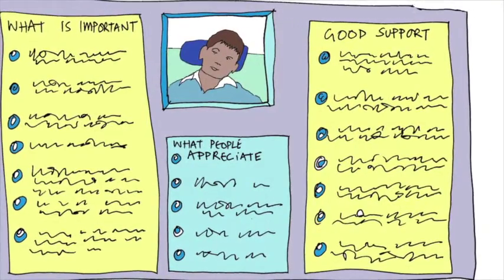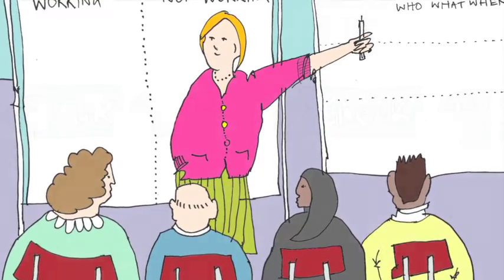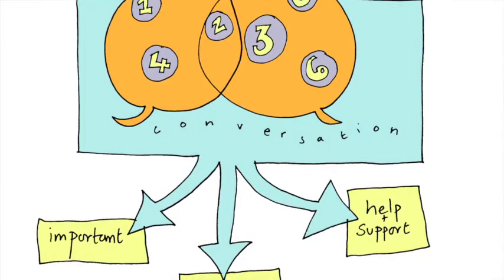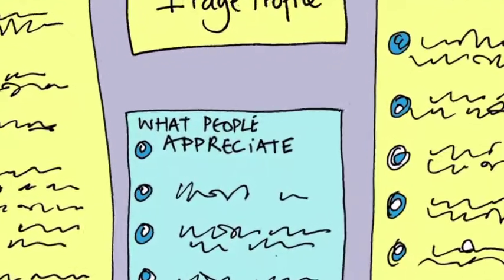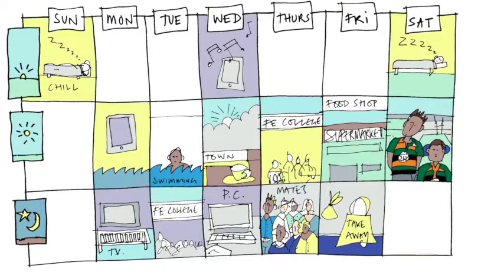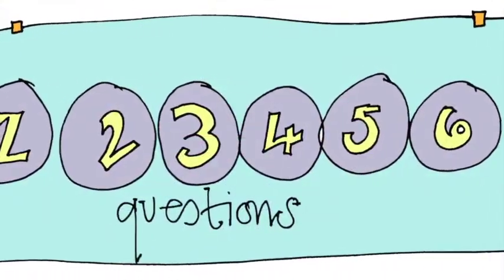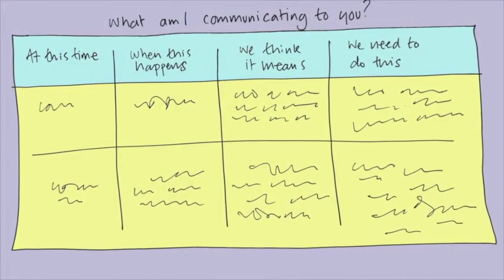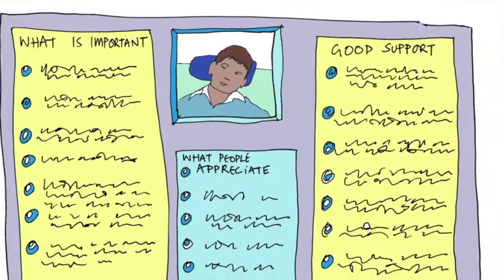Creating One Page Profile's with people who do not use words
The purpose of a one-page profile is to provide a summary of person-centred information that people in a person's life can use to either get to know them quickly, or ensure that they are providing consistent support in the way that the person wants. By considering what is important to and for a person, and what good support looks like, one page profiles illuminate actions that make a real difference in a person's life. This animate explores the ways that a one page profile can be created with people who do not use words to communicate.